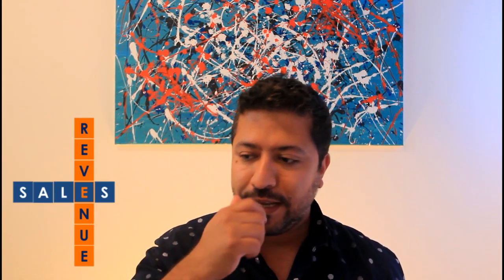Amazon FBA PROFIT 2019. Product Research 101.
Hey Guys,

This is part 2 of a 5 part series on product research and the different aspects of it. Today, we are going to talk about you Amazon FBA sales and Revenue and how to use it for product research. Enjoy and drop a comment to let me know if this has helped you!